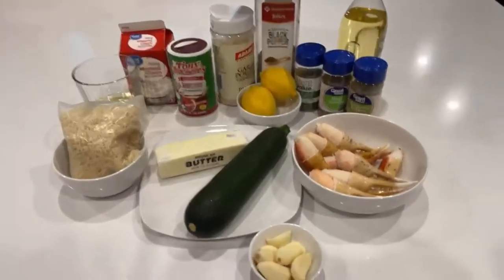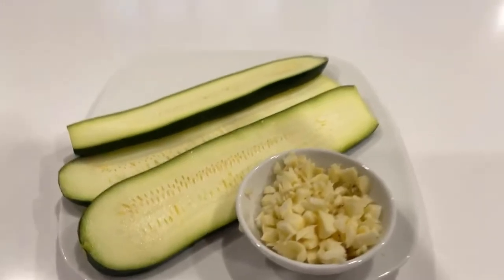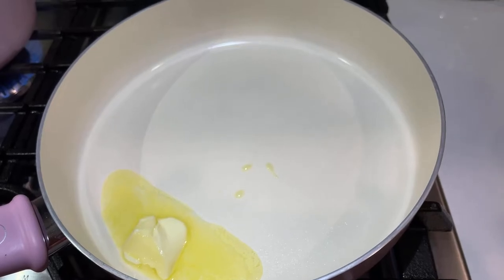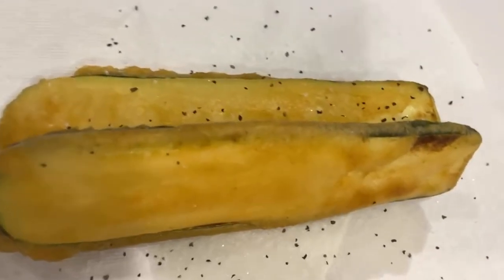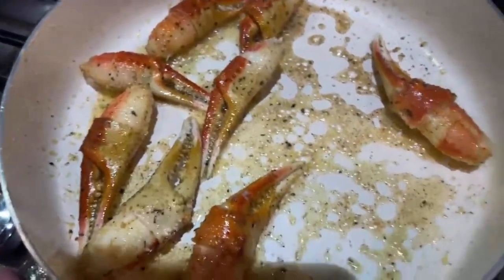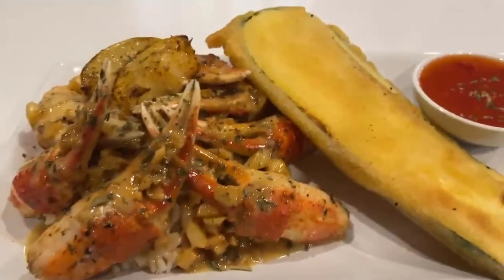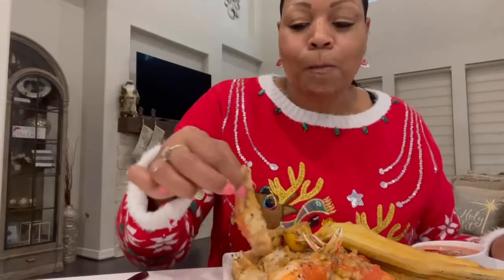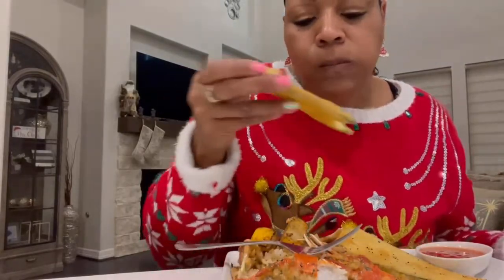Crab Claws in Brown Butter Garlic Lemon Cream Sauce paired with Zucchini Tempura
Large Crab Claws in Brown Butter Garlic Lemon Cream Sauce paired with Zucchini Tempura

Crab Claw Ingredients:
8 Large Crab Claws
Salted Butter
Creole Seasoning
Oregano
Basil
Garlic Powder
Zucchini Ingredients:
Sliced Zucchini
Tempura Flour
Garlic Powder
Cold Water
Sea Salt
Course Black Pepper
Sweet Chili Dipping Sauce

Sauce Ingredients:
Salted Butter
Fresh Garlic
1/2 Cup White Wine
1/2 Cup Heavy Cream
1/2 tbsp Fresh Lemon juice
Oregano
Basil
Parsley